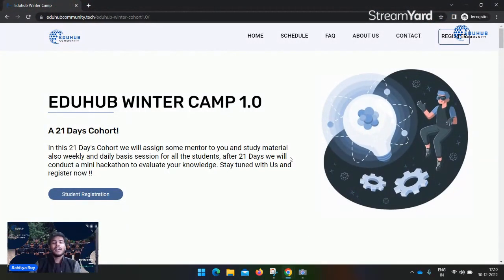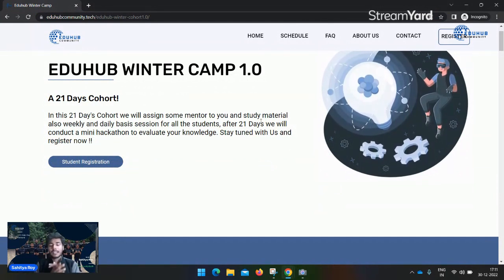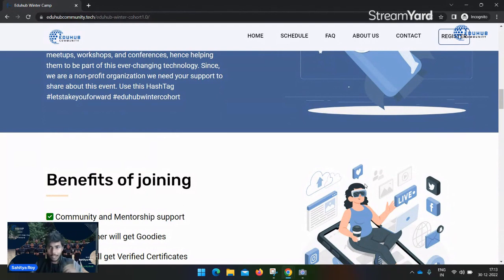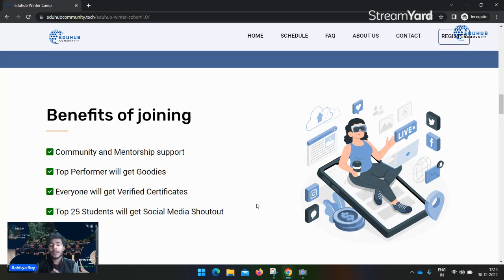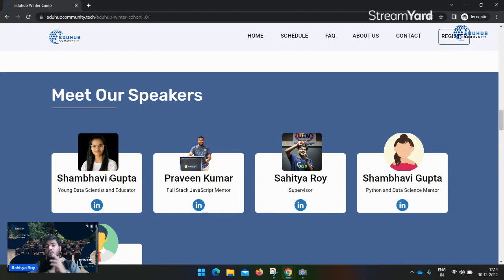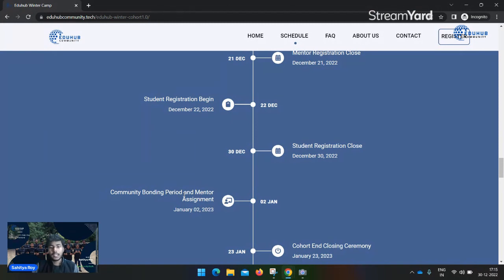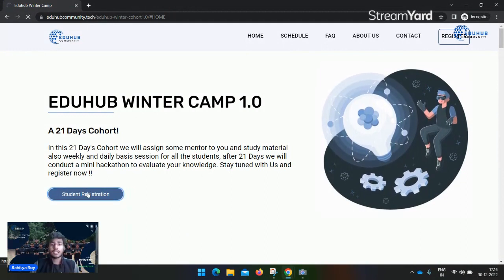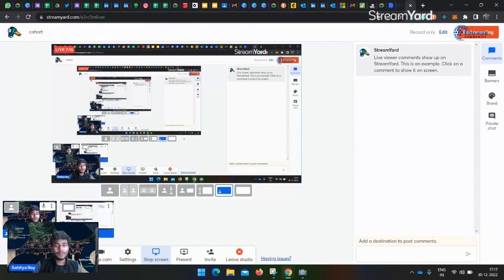Eduhub Winter Camp 1.0 Opportunity | Learning | Internship | Cohort Learning in FREE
Hello techies,

1 Day Left for the registration

🎯 Have some New year resolutions???
⬆️ Want to upgrade your skill in 2023 ??
🧭 Want to explore a peer-to-peer learning environment ???

Don't worry, we got it all solved! 🤩
We bring to you the first edition of Winter Camp -
Eduhub Winter Camp 1.0. ⛄🥳

What all you can learn🤔

Domains:
1. 🌐 Frontend Development
2. 🪛 Backend Development
3. ⚡ Blockchain Development
4. 🤖 Machine Learning
5. 💻 DSA
6. 📱 Android Development

🎟️ Don't waste your time Register Now!!

PERKS 🎁
1. Certificate of Competition
2. Chance to Win Swags.
3. Social Media Shoutout.
4. Networking
5. Completely Free of Cost
6. Weekly Quiz Games.
7. Brand Building
8. Community Support.
9. Hackathon
10. Early access to our meetups.

Starting Date: 2nd January 2023🌠

💫 About the event:
Eduhub Winter Cohort 1.0 is a global project which aims at helping everyone who is looking for opportunities to leverage their knowledge, skills, and potential to Higher levels. We welcome everyone to uplift their skills which they had been longing for and never got an opportunity to start anything because of the capital required to register in any kind of program. With us, you can polish your knowledge as well as use the existing one for individual development and for societal welfare. We will provide *free-of-cost guidance* throughout the cohort from our expert mentors also we will provide community support

Thanks
Eduhub Community
eduhubcommunity.tech